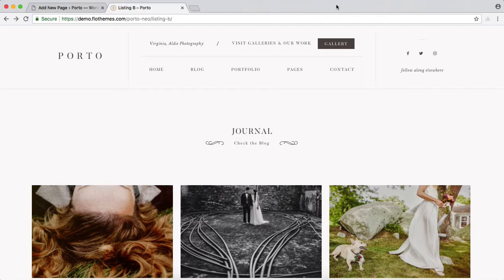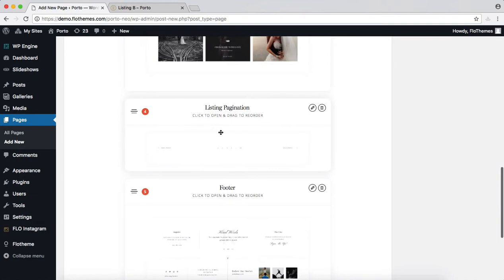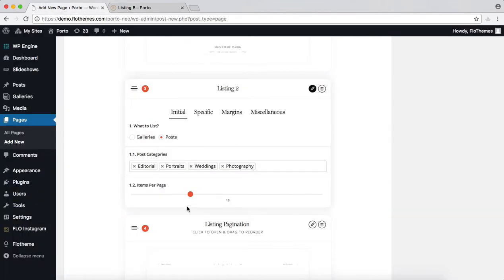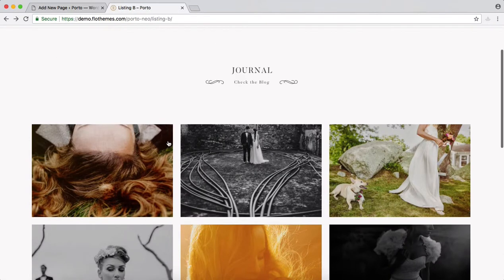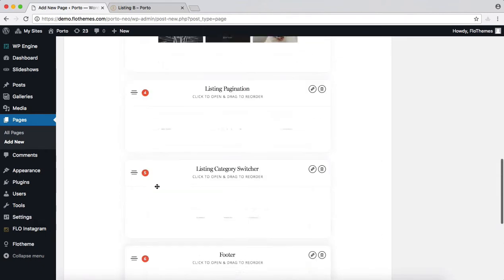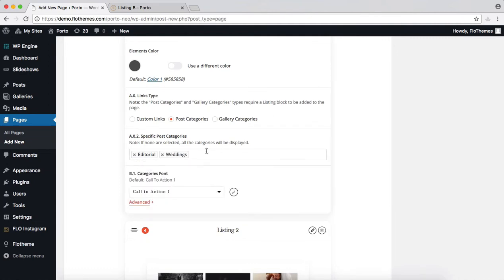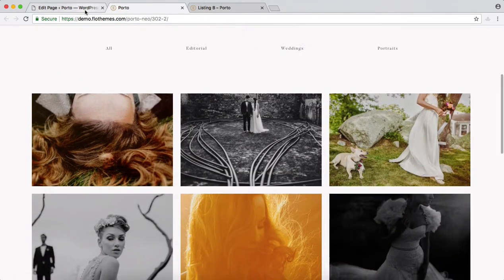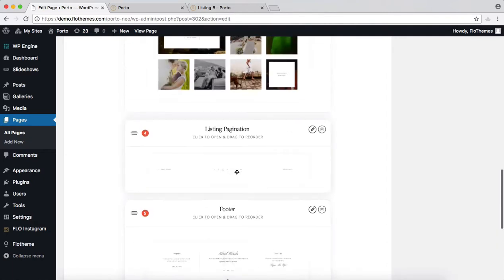Flothemes :: Porto 2 - Listing Page